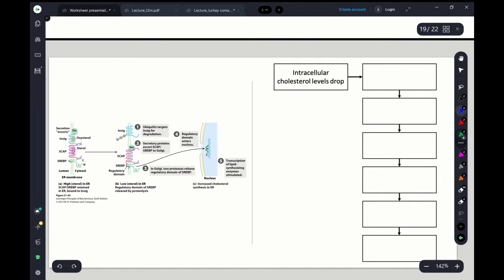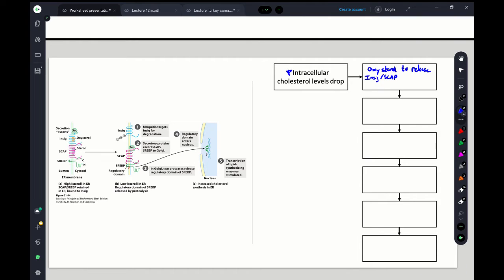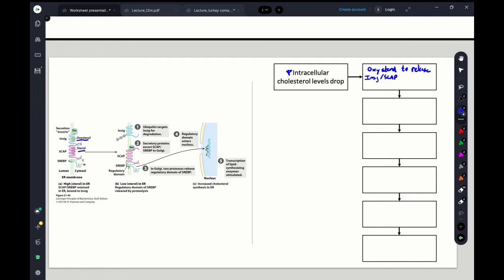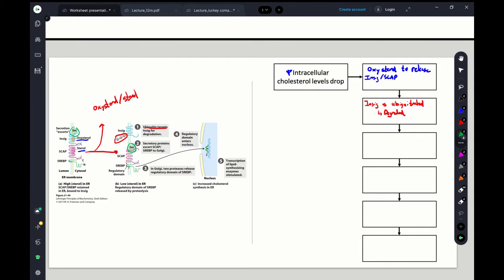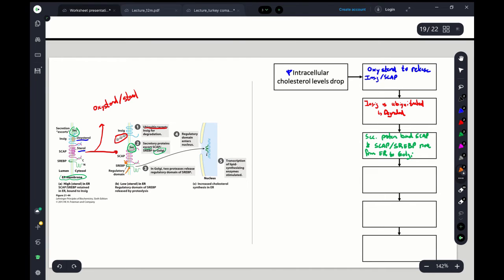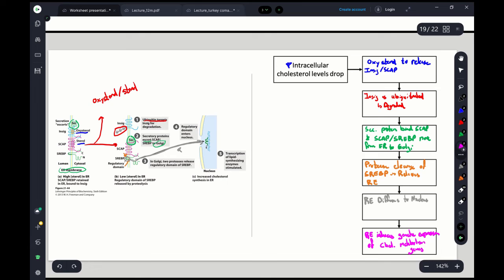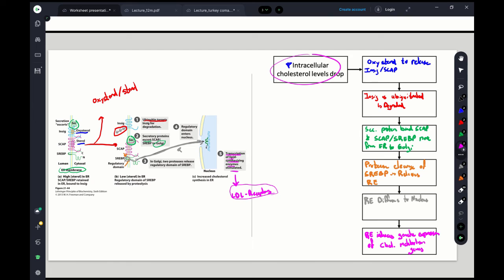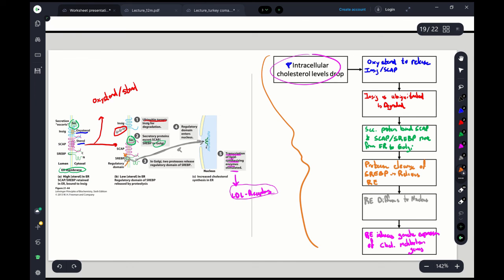BC403 Worksheet 9